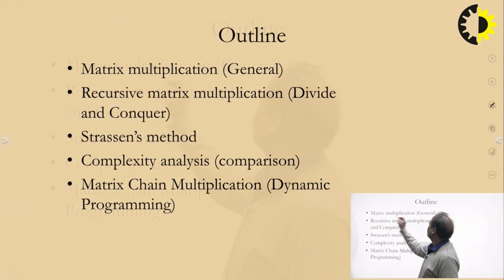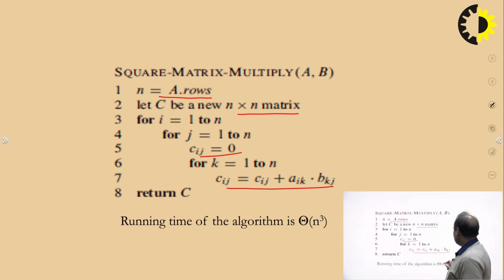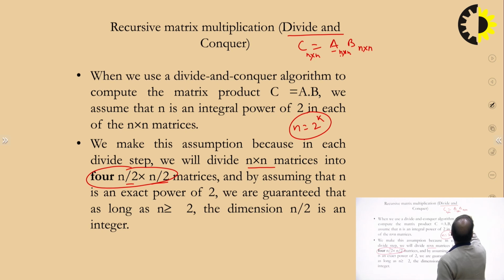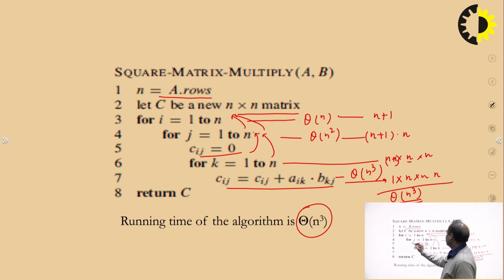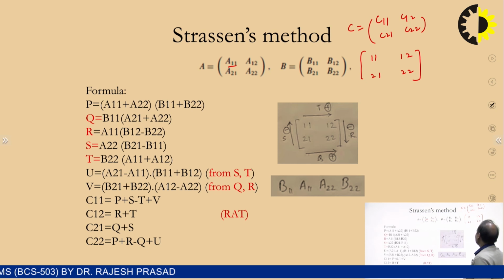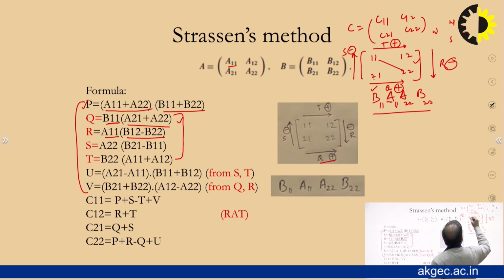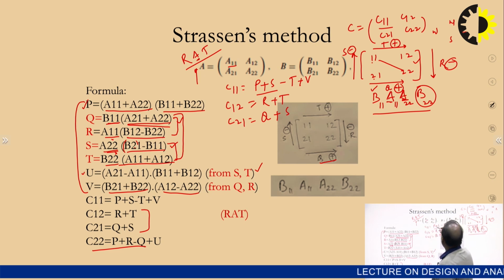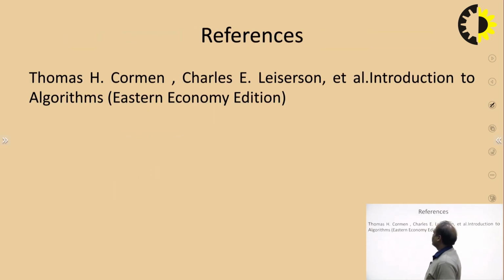MATRIX MULTIPLICATION | DESIGN AND ANALYSIS OF ALGORITHMS | LECTURE 05 BY DR. RAJESH PRASAD | AKGEC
Dear All,
Please find the links to all five units for DESIGN AND ANALYSIS OF ALGORITHMS below: